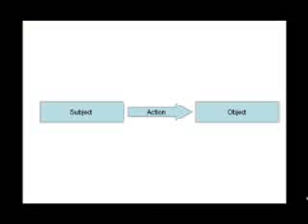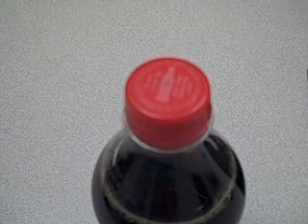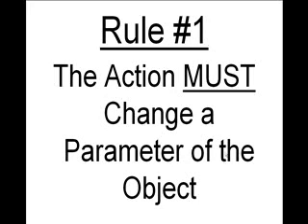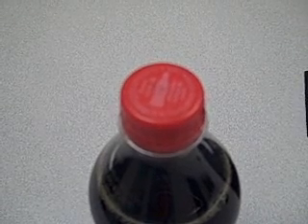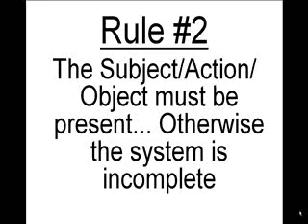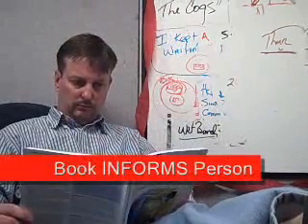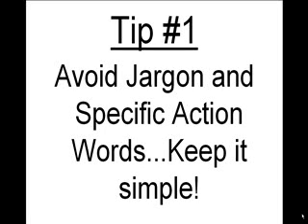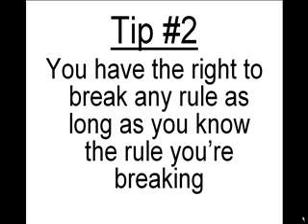TRIZ Shortcourse #3: Functional Language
Functional language---
idea that engineering systems can be deconstructed into the functional components.